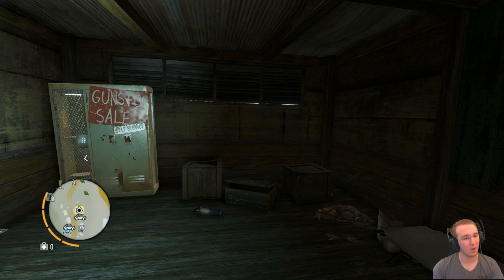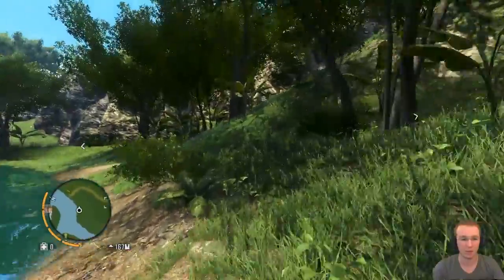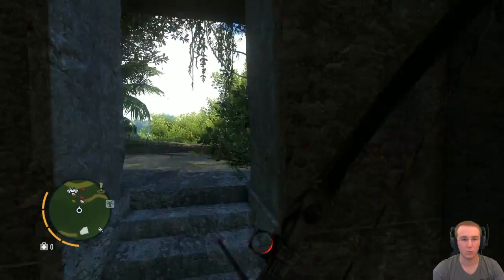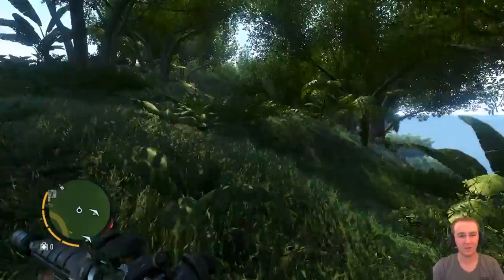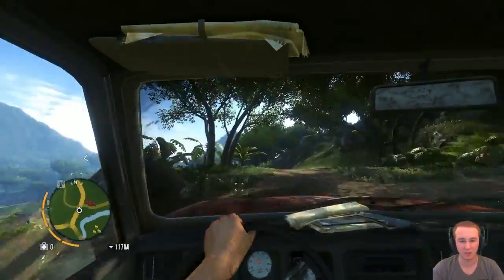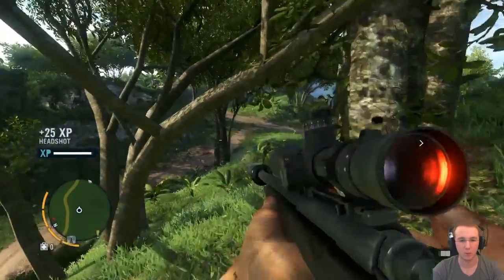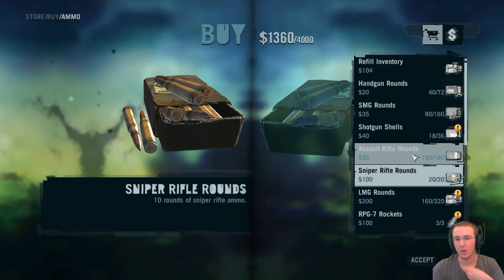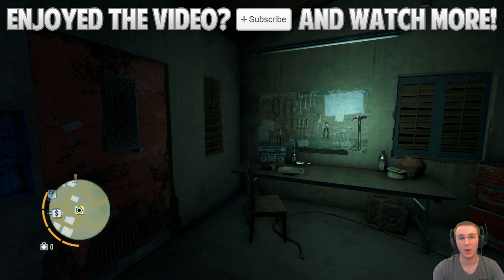Mgh Plays: Far Cry 3! (Part 18)